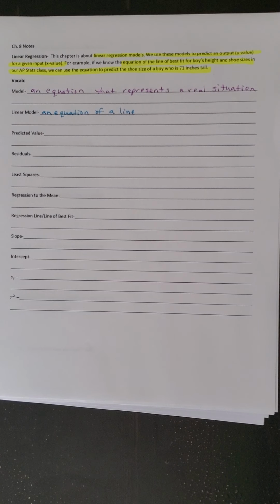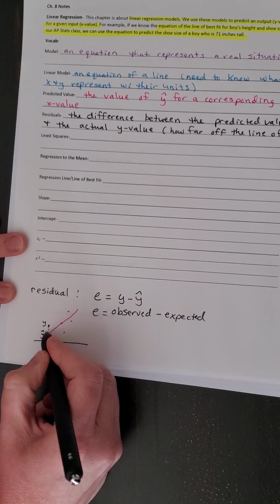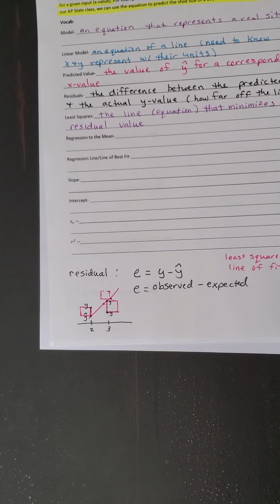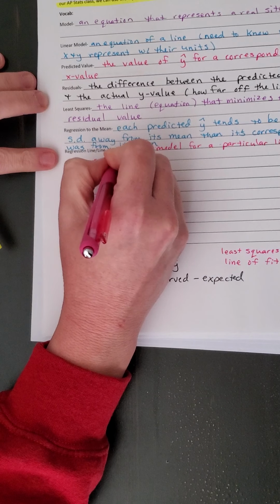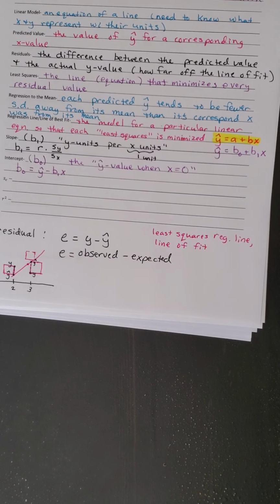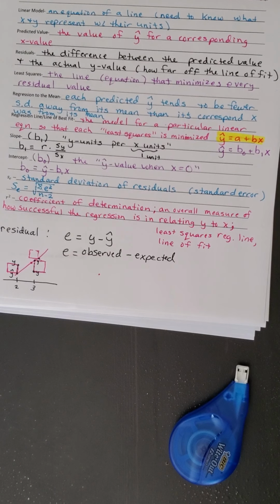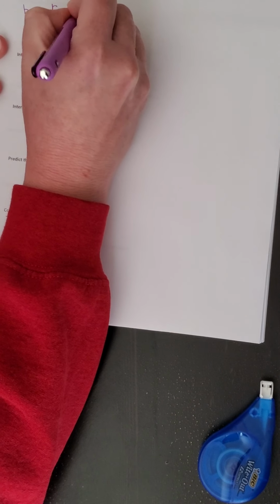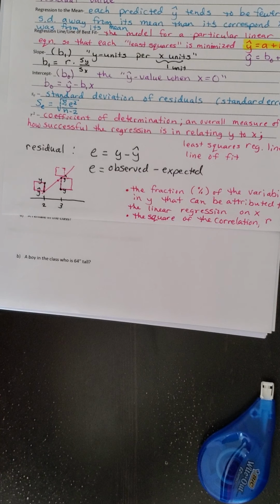AP Statistics Notes Ch. 8 part(1)